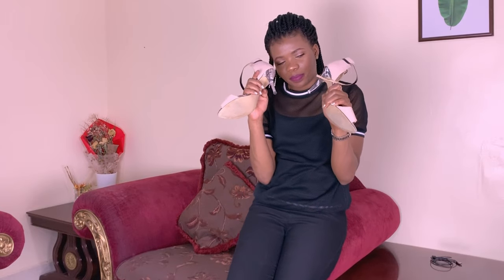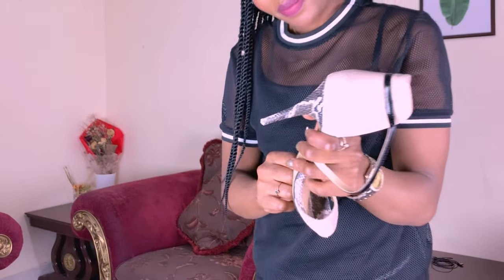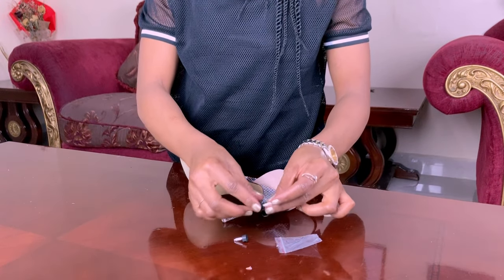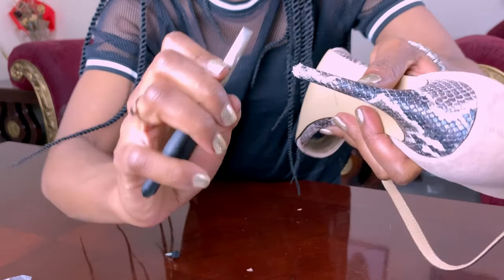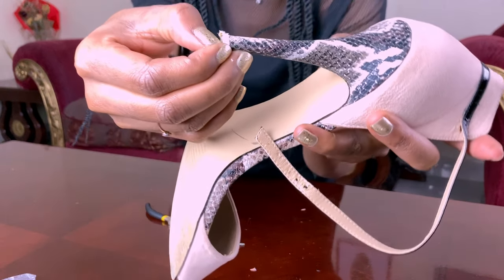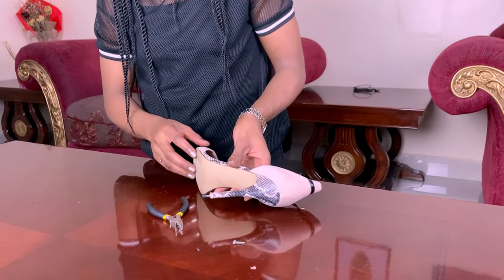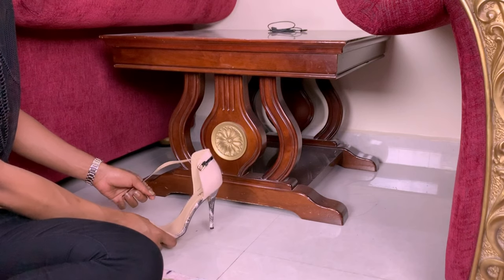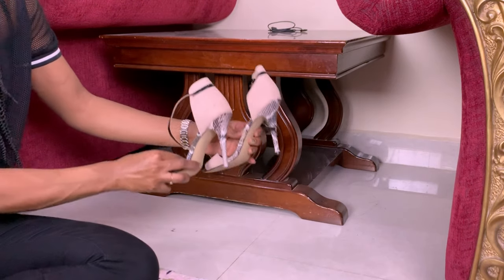HOW TO REPLACE HEEL TIPS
Hey everyone, I hope you’re all doing well. In today’s video I show you how to replace worn out heel tips. I hope you find it helpful.
Xoxo